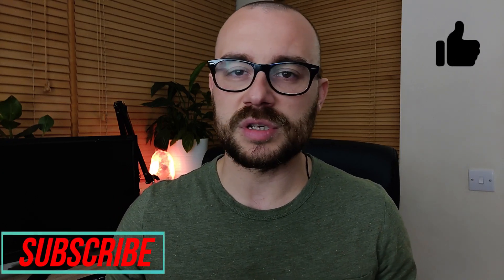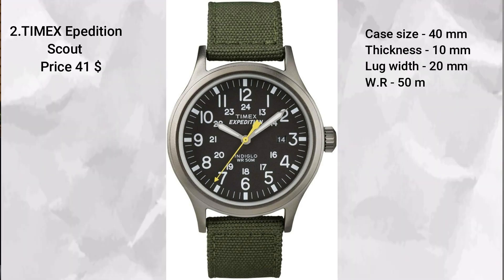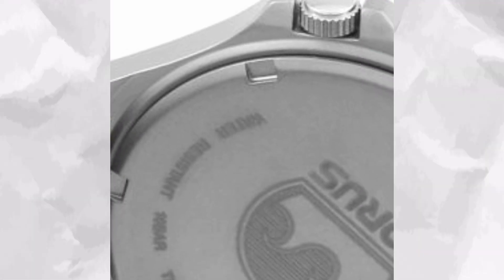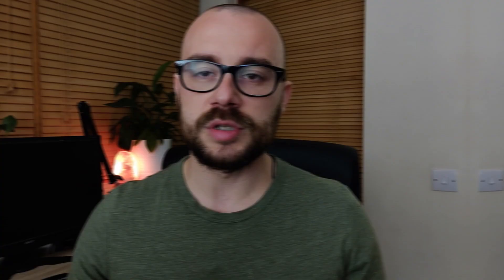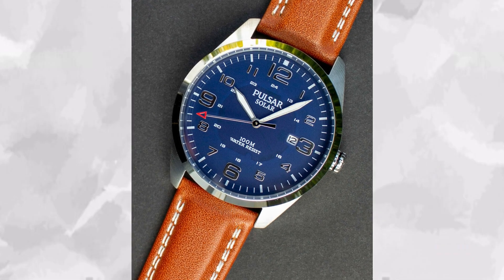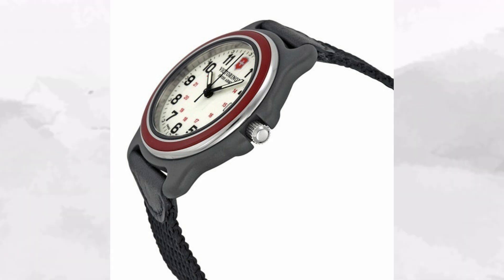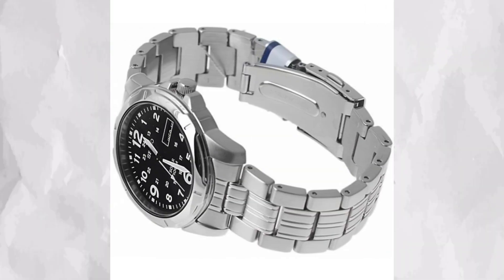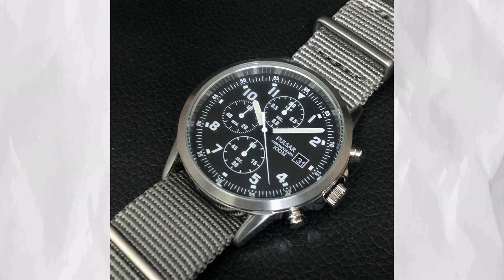10 Affordable field watches 2020. $17 to $130 !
Today we'll be having a look at some field watches , some interesting new choices I hope. Enjoy and let me know if I missed anything !

1. Casio

2. Timex

4. Bertucci

5. Pulsar Solar

6. Victorinox

7. Seiko

8. Pulsar Chronograph

9 . Orient defender

10. Seiko Automatic